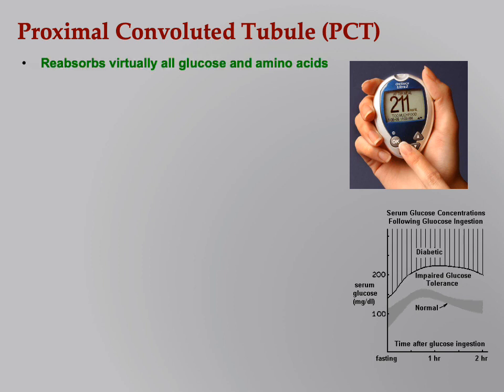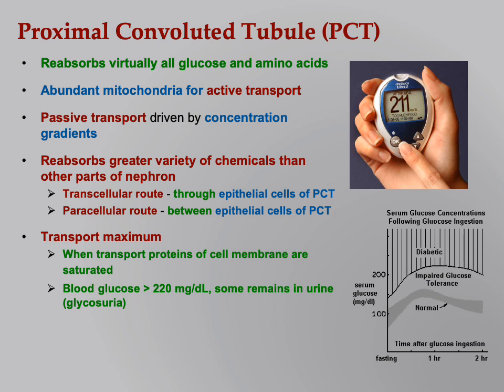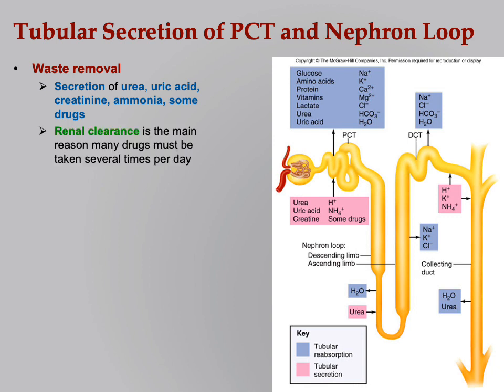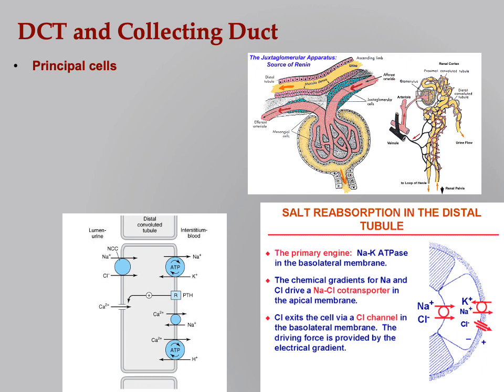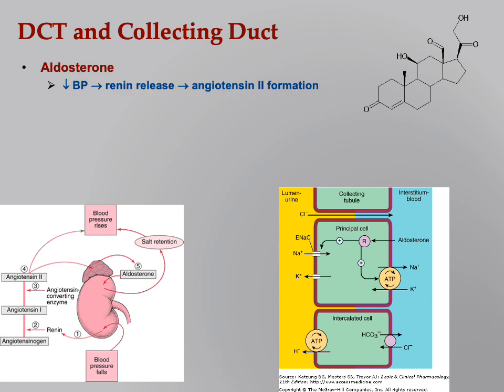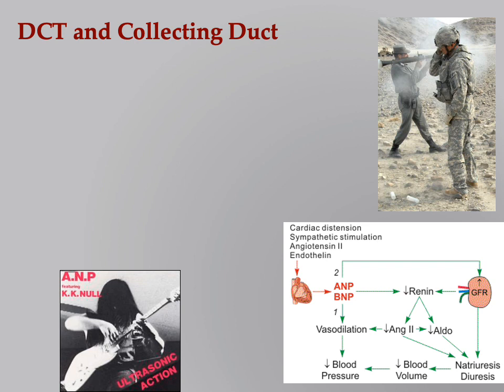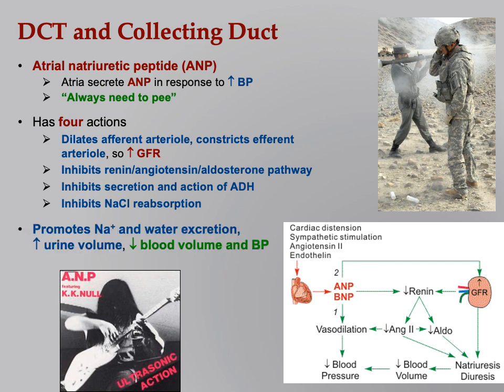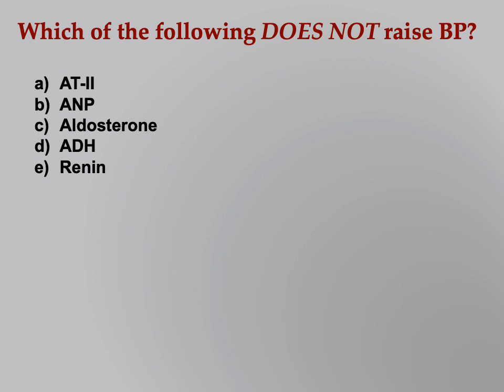Annotated Urinary Physiology Lecture 4